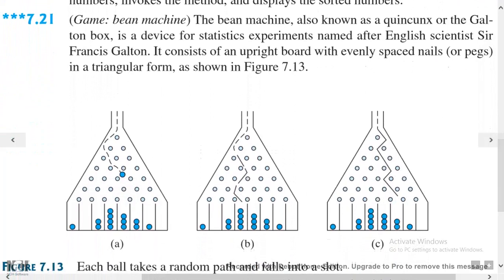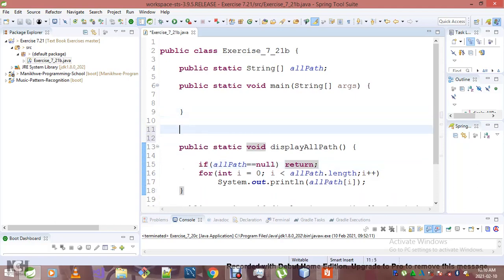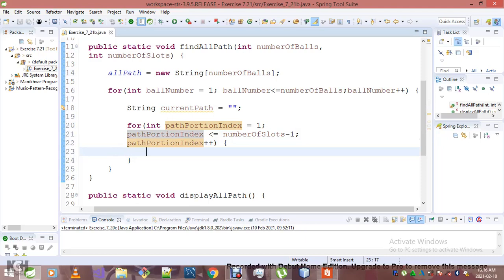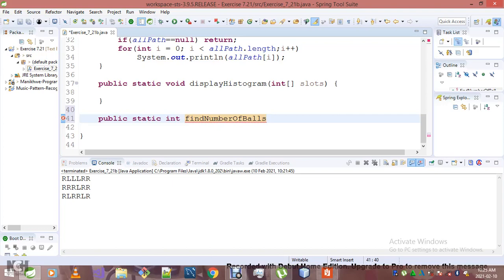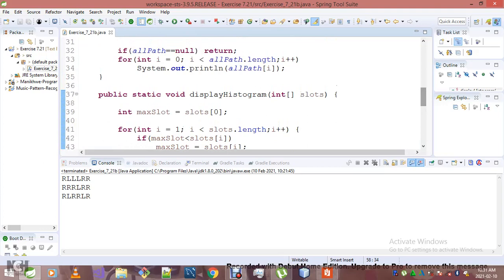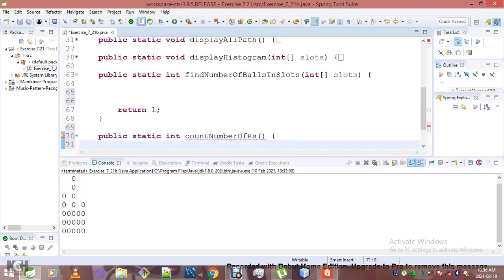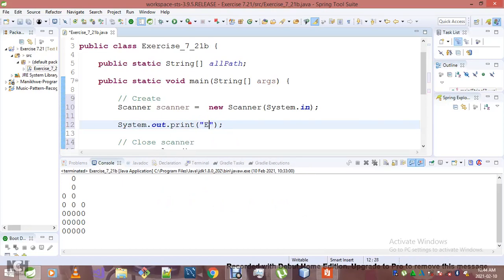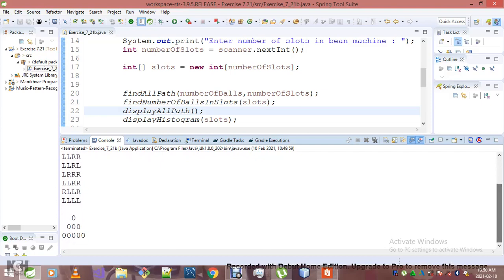Introduction To Java Programming Exercise 7 21b